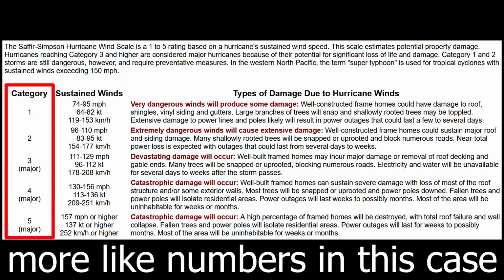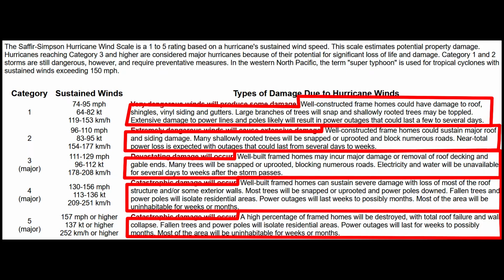The Layers of Lucidity are NOT a scale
So, why did I remake this video?

Concrete reason (but not the real one):
at some point I set the old video to private, while I was thinking about remaking it or not, and YouTube randomly decided to copyright claim it and block it in all regions because of the Inception soundtrack I used (which was fine as long as the video was public... whatever 🤷🏼‍♂)

Personal reason (the real one):
That video was bad under a lot of point of views. Don't get me wrong, I think the overall quality was fine and I put a lot of effort into it, but the effort was put on the wrong things and with the wrong mindset, resulting in the video embodying all the worst sides of my personality that I'm trying to fight.
First of all, the video title should have been "Why GizEdwards is wrong about the layers of lucidity" because the structure of the video told that story regardless of me saying "That's not my point". As much as I hate to admit that, I'm an attention whore, a showoff and also sometimes kind of a leech, which is why the video ended up being structured like that, but I couldn't acknowledge that to myself and I kept rationalizing telling myself "but that way I have some context and a baseline" and bullshit like that. All of this made me feel even worse when Giz mentioned the video on his main channel, not really because of the "getting views" thing but more because people were going to see a video that was mine but that wasn't "ME", if you get what I mean.
Even the little "comedy sketch" was just me shouting "HEY LOOK, I CAN EDIT PRETTY WELL ON MY FIRST VIDEO" which resulted in a scene that was forced, a time filler, and ultimately pointless (and also my acting was very poor 😂).

And that's all. Now I'm very happy with how it turned out because it's straight to the point and it sounds A LOT more genuine and less "mechanical".

No sign in the thumbnail - Wikipedia